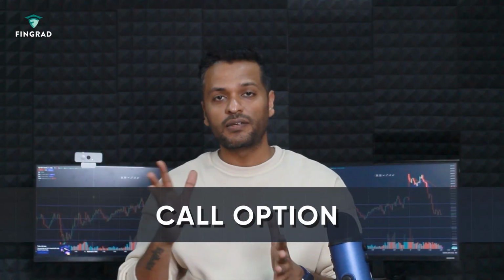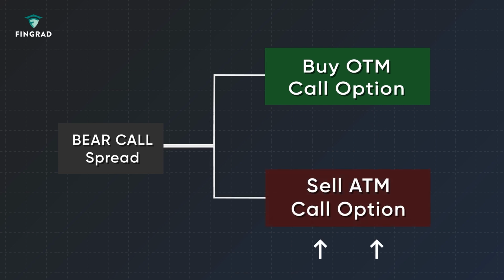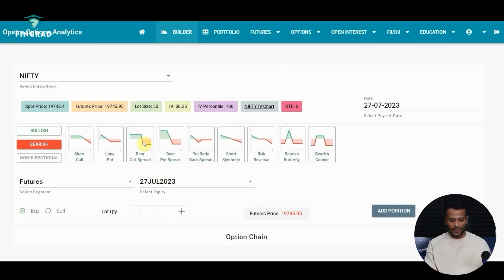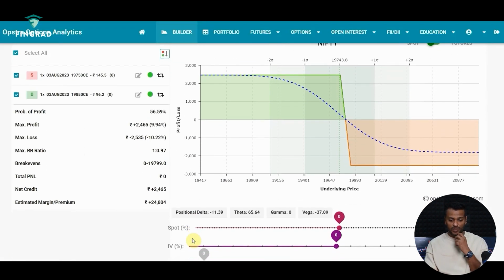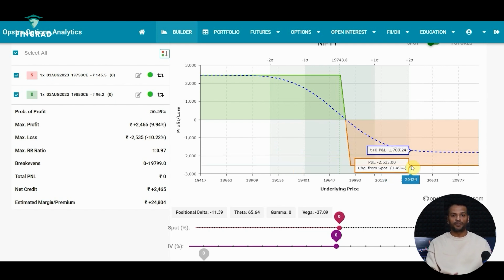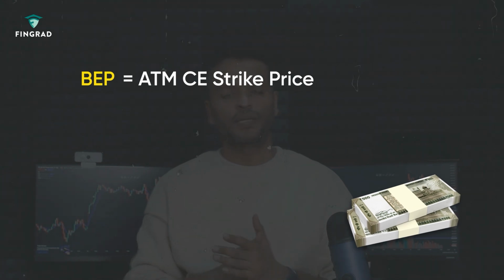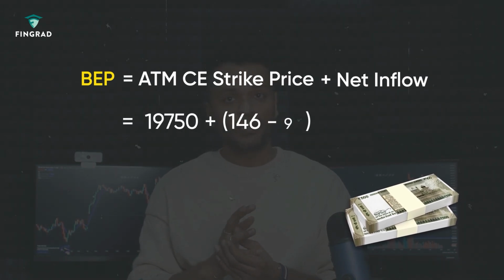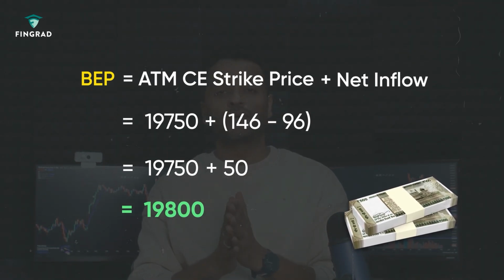Bear Call Spread Explained | Options Strategy for Neutral to Bearish Markets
The Bear Call Spread is an options trading strategy used when the market outlook is neutral to bearish.
In this video, we explain what a Bear Call Spread is, how it works, its payoff structure, and when traders use this strategy in options trading.

Sign up to FinGrad now to start your financial learning journey

bear call spread, bear call spread options strategy, bear call spread explained, credit spread options, options spread strategy, options trading strategies, derivatives trading, options trading for beginners, stock market India